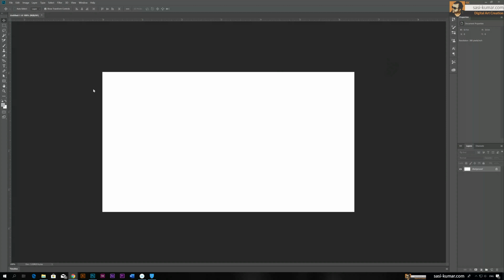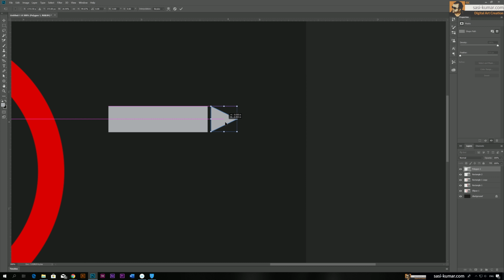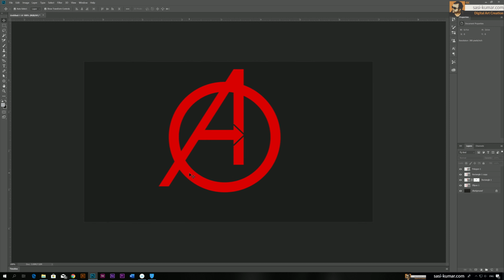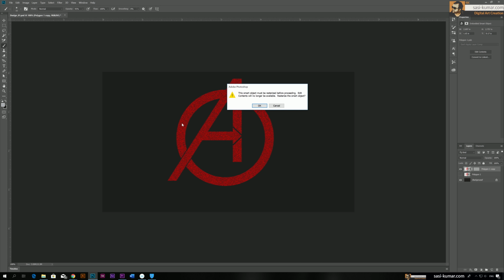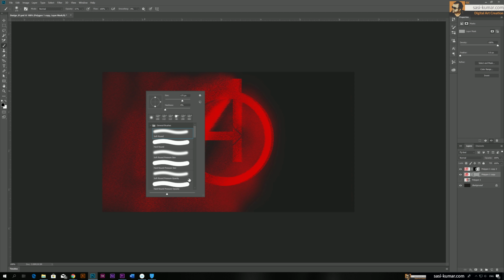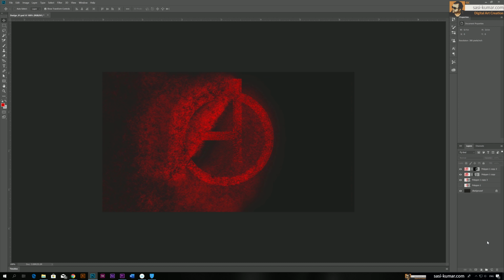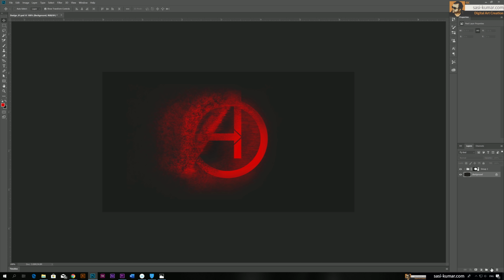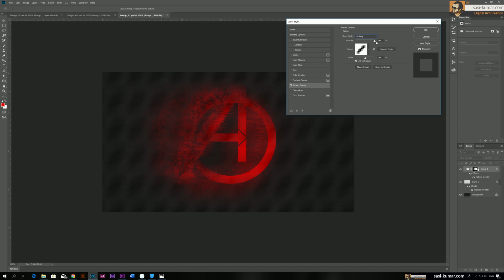How to Make a Dispersion Effect in Adobe Photoshop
In this step by step video tutorial I show you how to  draw a cool looking logo from scratch and also how to create cool Dispersion  (explosion , Wind effect ) Effect in adobe Photoshop.